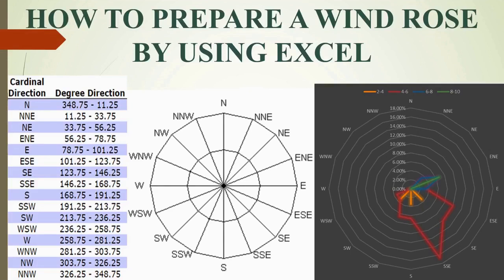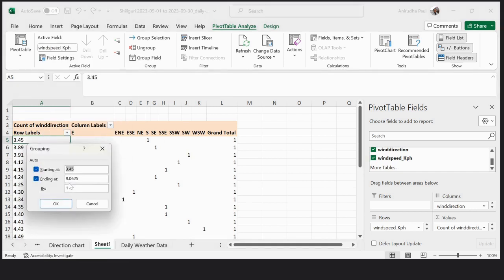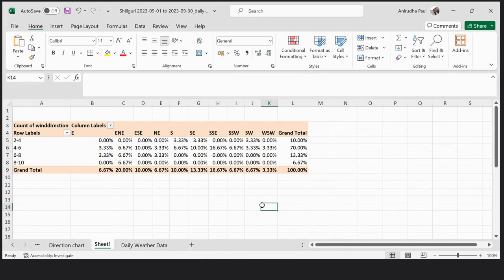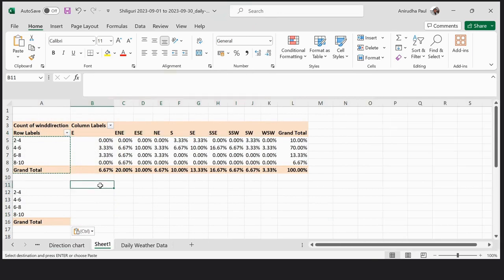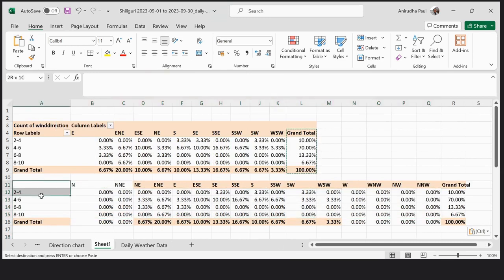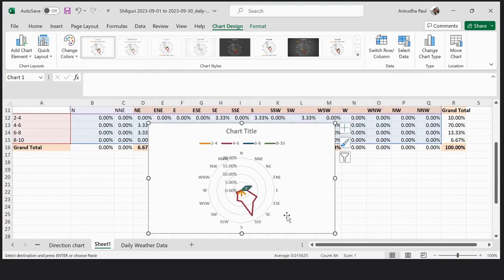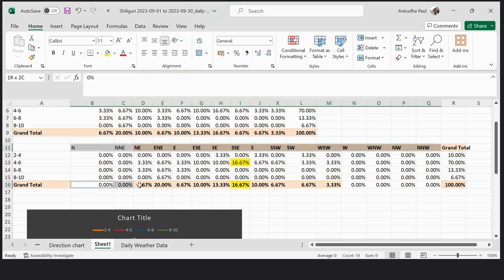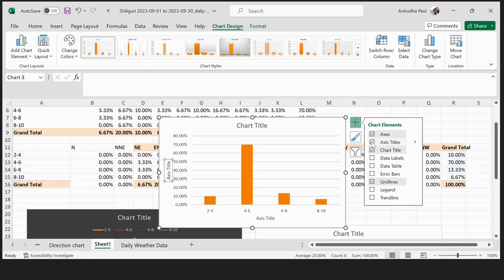65 || How to Prepare a Wind Rose in Excel using Daily Data (Not Hourly Data)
This video describes the  preparation of wind rose in Excel and will help you to understand it.
To make a wind rose for a time period at a particular location, put wind direction and wind speed data into a pivot table and then use a radar chart as shown in this video.
You can also make graphs to show the distribution of wind speed and wind direction .